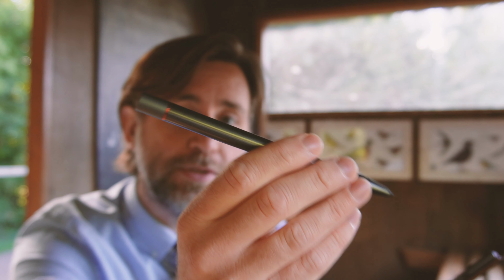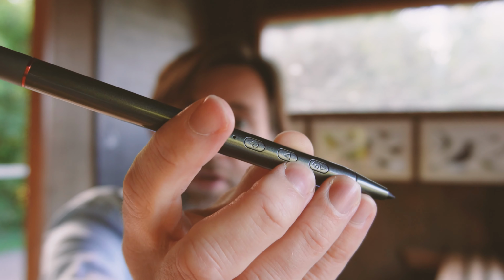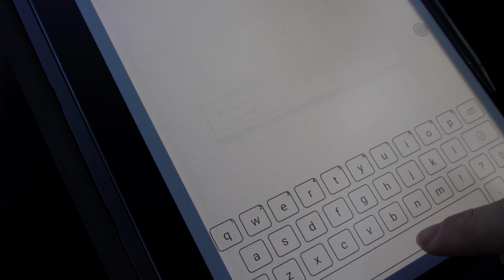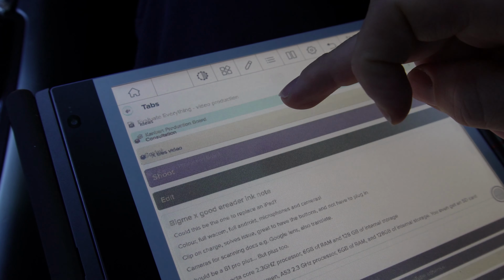Bigme x GoodEreader Inknote - first thoughts and Q&A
It's here!  My First thoughts on the Bigme Inknote.  I'm really positive for the future of this device and I like the collaboration bettween BigMe and GoodEreader.

Lamy EMR pen:
The Staedtler Norris Jumbo

Note Air 2 Plus

Third Party Case
Note Air 2 Plus Magnetic Case

Nova Air
Nova Air C
Nova Air Case